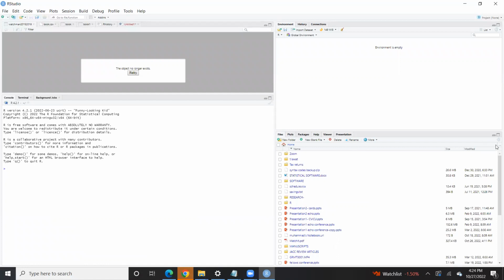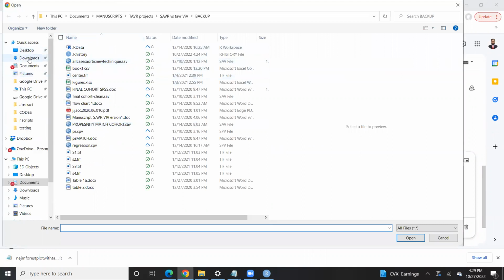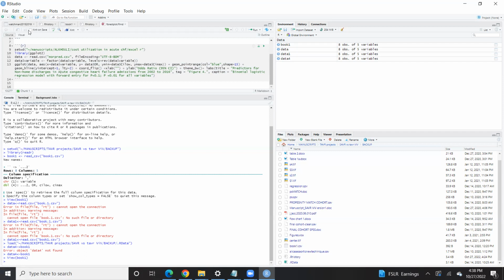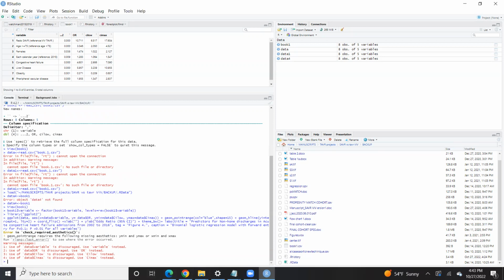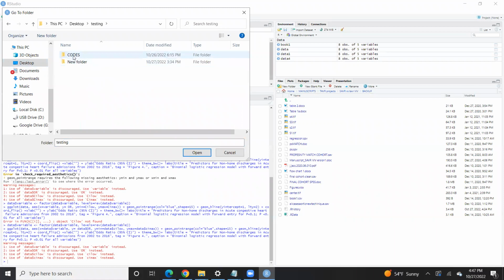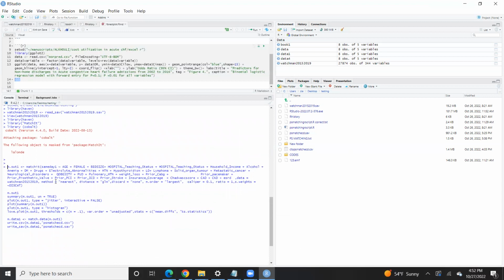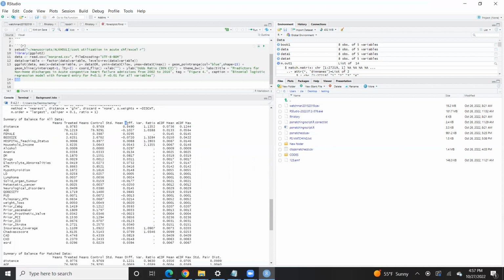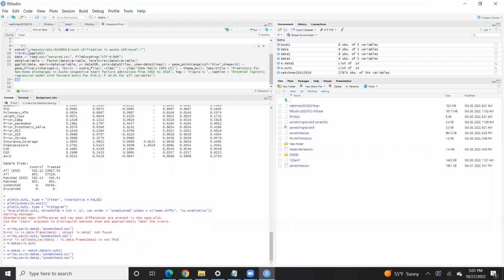Propensity matching using matchit package in R.